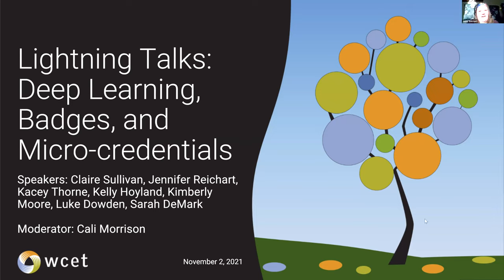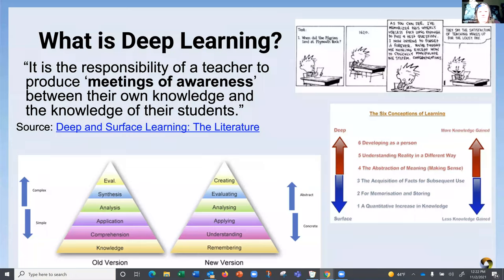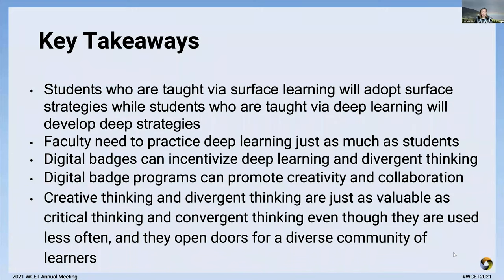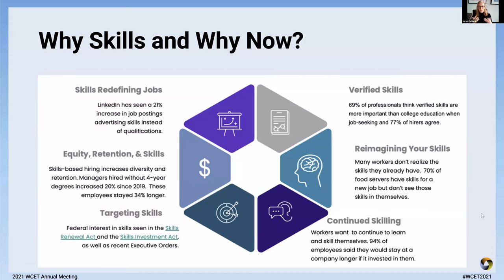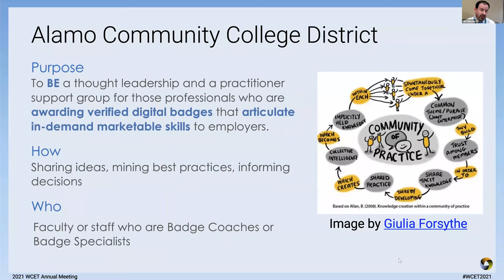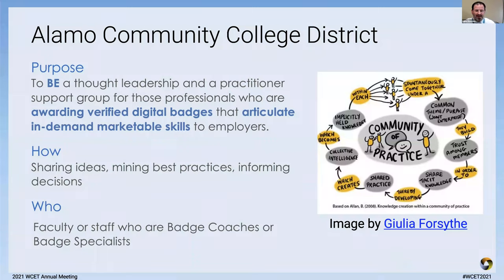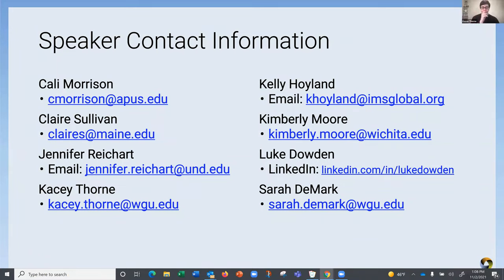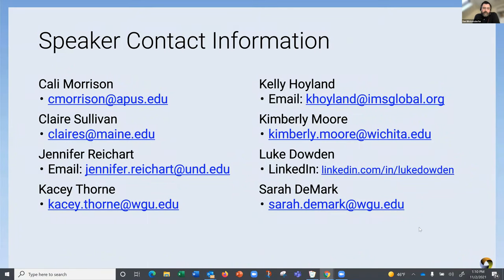WCET2021: Deep Learning, Badges, and Micro-credentials